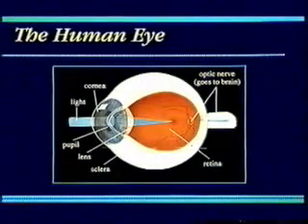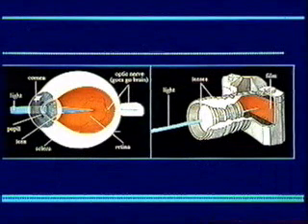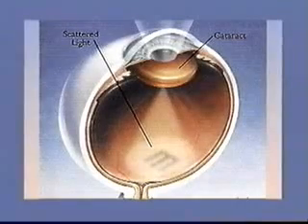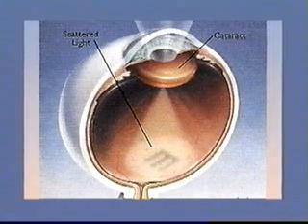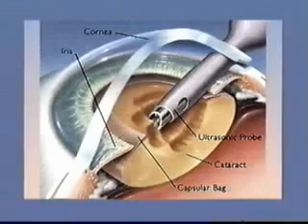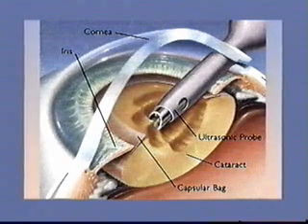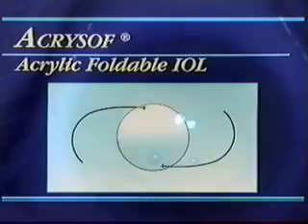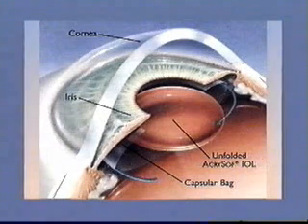cataract surgery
surgery